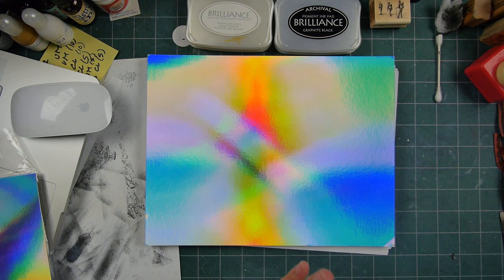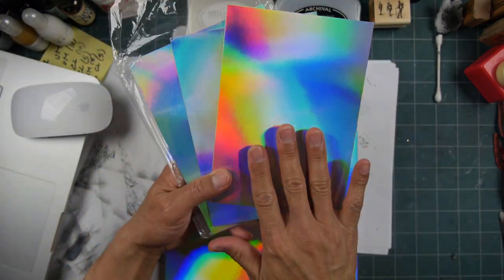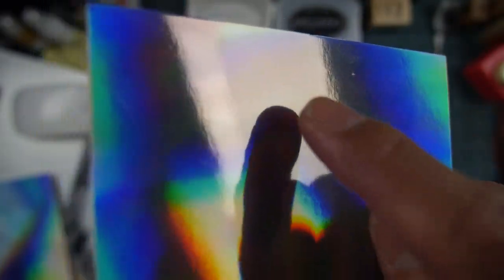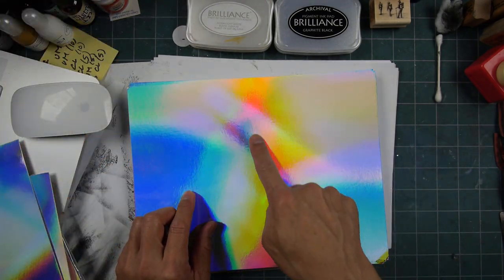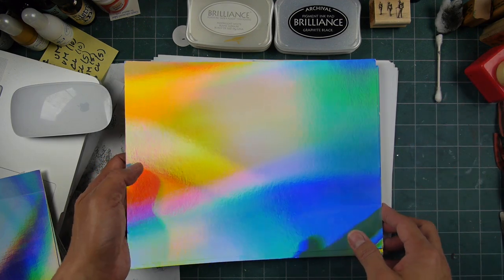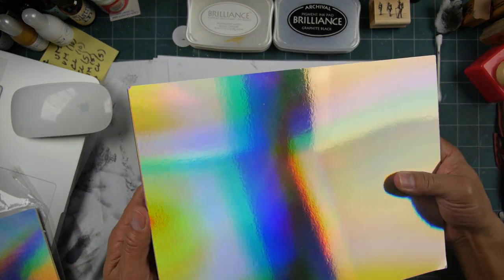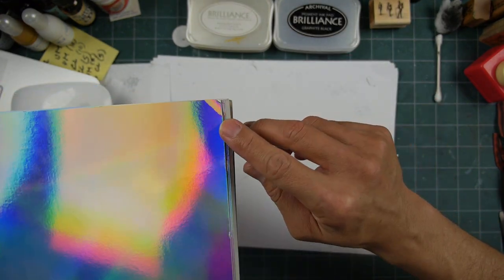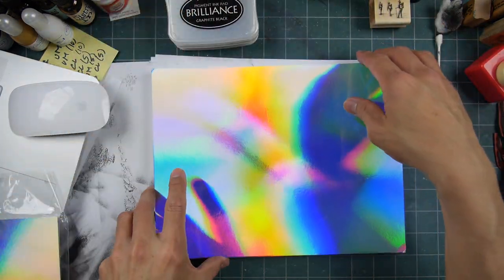Stampscapes Show-and-Tell: Unboxing Rainbow Holographic Card Stock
It's been pretty fun playing around with unconventional types of stamping surfaces in the dynamic reflective types of materials like silver and gold foil as well as the super loud rainbow holographic card stock that I've had in my studio for years but never used.  I've had the rainbow for so long that I've come to learn that the particular brand that I've used is no longer available.  There's a lot of other types of papers that look really interesting, and I plan to purchase some to try out, but this one seems to be available out there from certain sellers still.  I bought this pack off Etsy, Simon Says has one called "Waves" that seems to be this material (I'll see when I receive my order from them), and another seller comes up if you google "Rainbow Holographic Paper".  I want to find a long term source of this type of paper and I've been looking and making some inquiries.